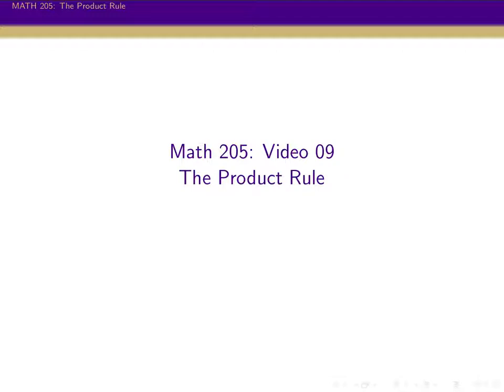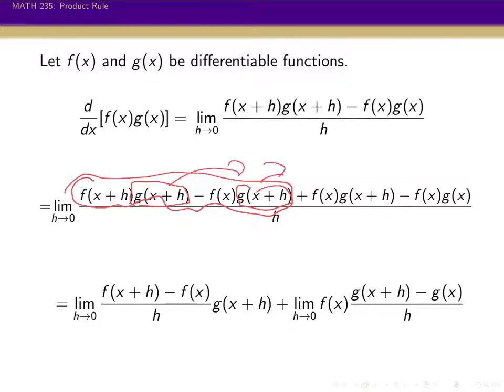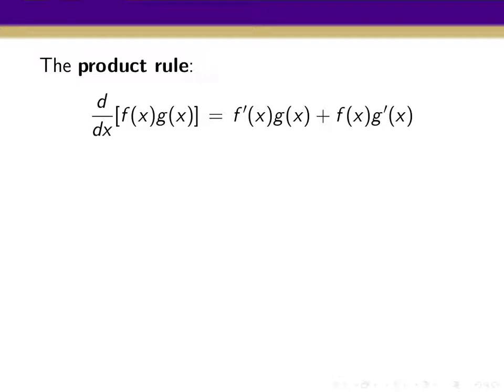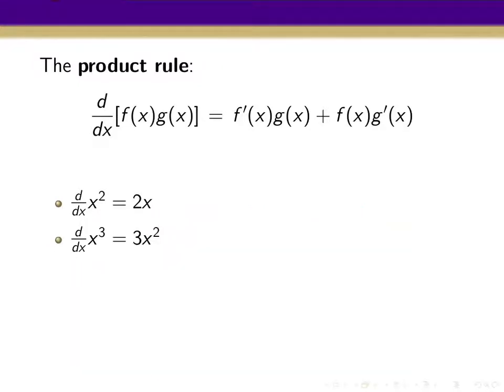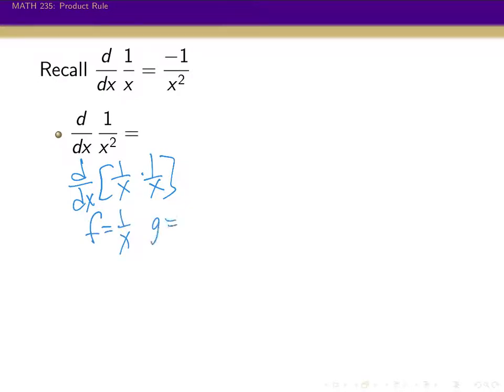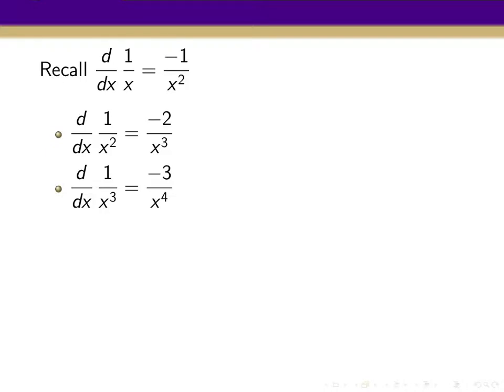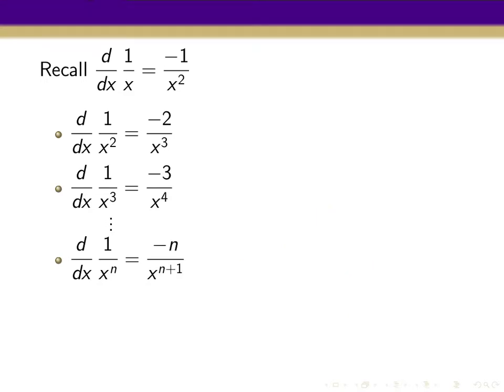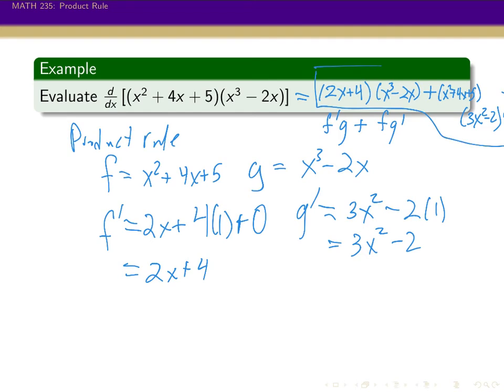MATH 205, Video 09: The Product Rule